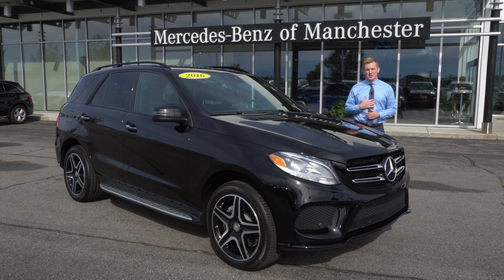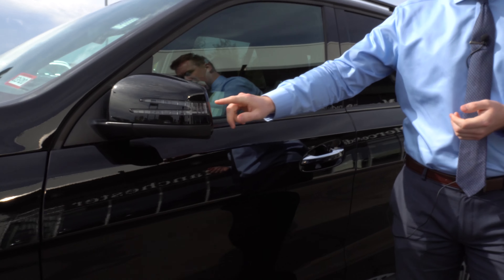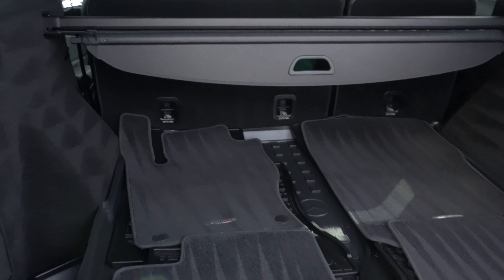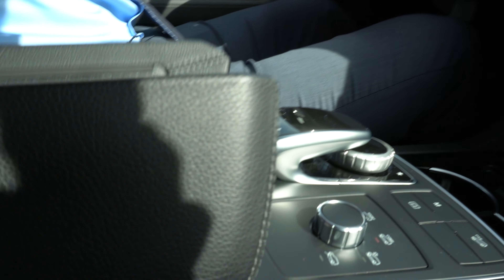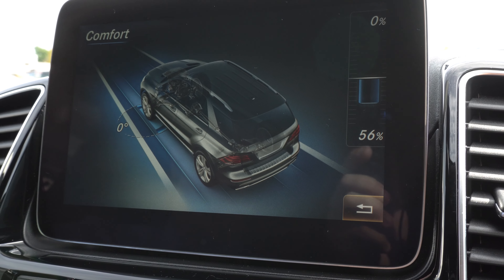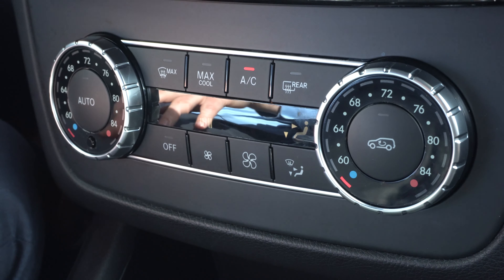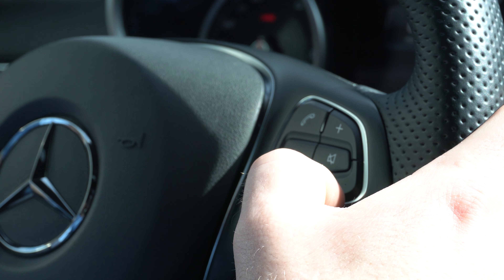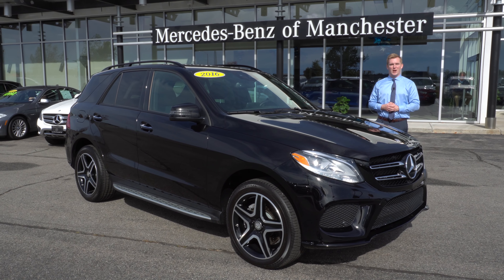2016 Mercedes-Benz GLE 350 tour with Austin